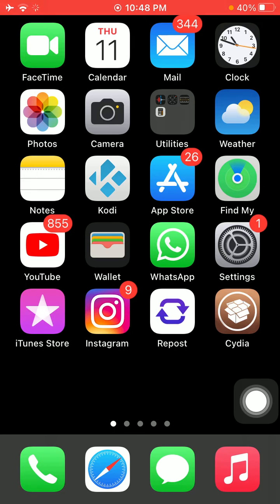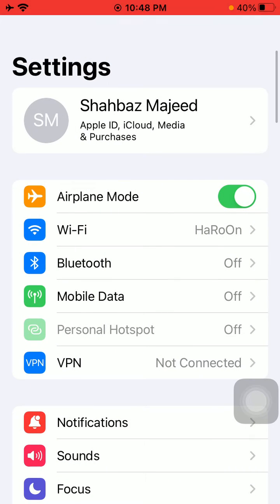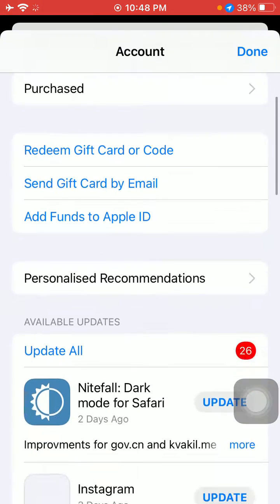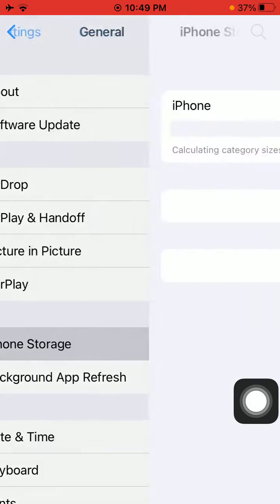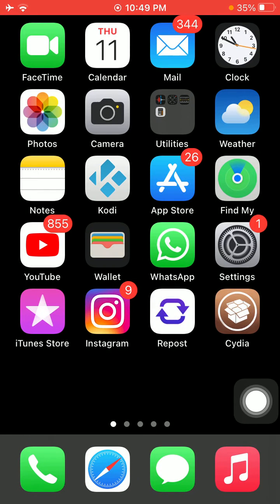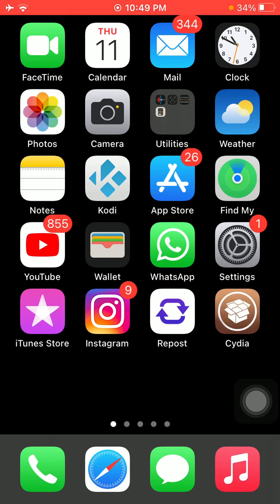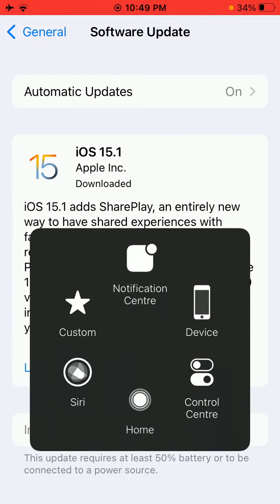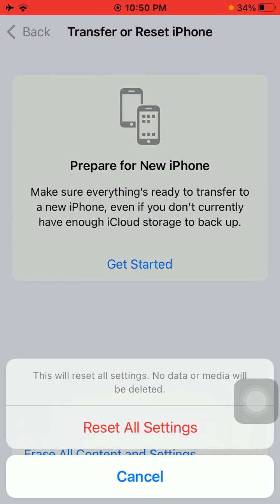How to fix whatsapp download failed problem on iPhone and iPad iOS 14 iOS 15 || iOS 15.1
How to fix the Download failed error in WhatsApp
how to fix download failed in whatsapp
whatsapp download failed wifi
whatsapp download failed ask to resend
couldn't download document whatsapp iphone
how to fix the download was unable to complete please try again later
photos and videos are not downloading in whatsapp
whatsapp video download failed
couldn't download image whatsapp iphone